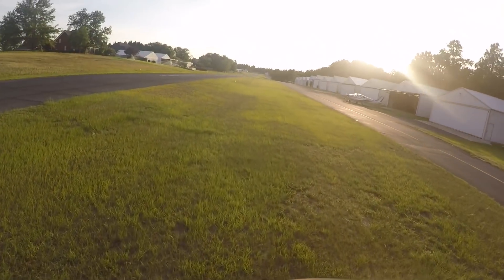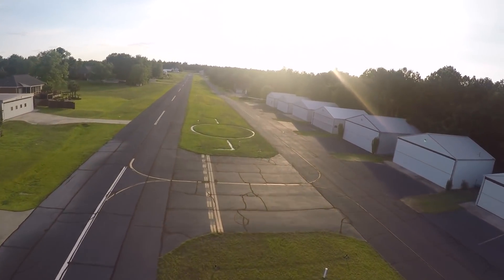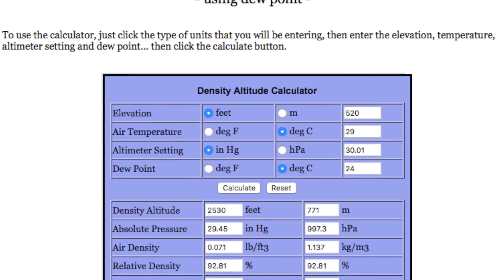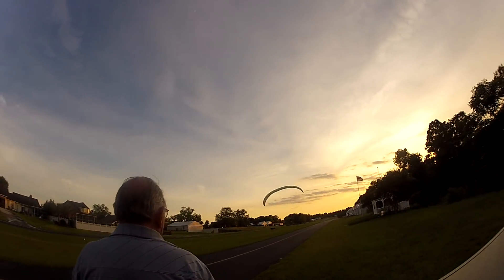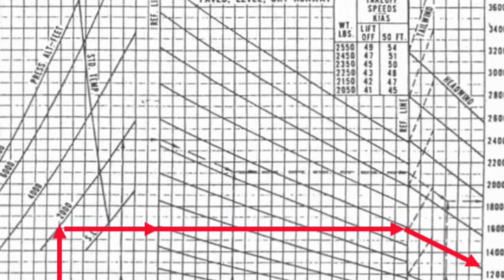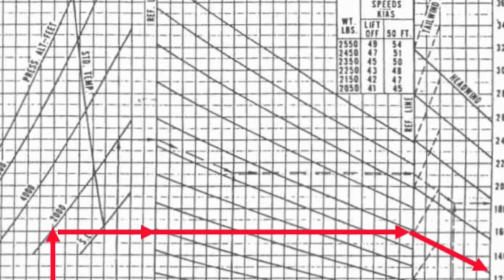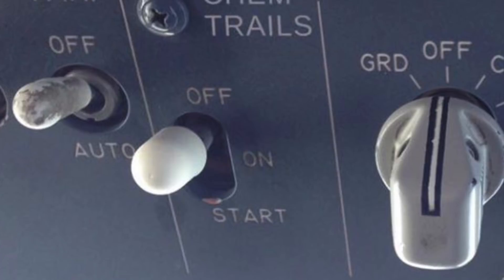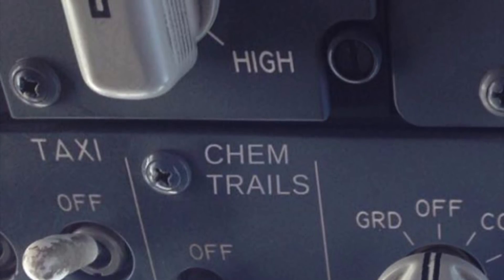Paramotor Density Altitude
Can high density altitude, caused by hot temperatures and high humidity be the reason you fail a paramotor launch, or make a bad landing?  Initially that was my belief, but looking deeper into established data suggests otherwise.  We're talking about much smaller margins of performance degradation than most of us assume.  If you're failing in hot humid weather, it might be more subtle underlying problems with your technique. Minor problems can be exaggerated by the higher density altitude.  You might otherwise have gotten away with some of those issues in cooler denser air.   Hot and humid can punish... but it's toll is taken on your mental game as the numbers just don't hold up.

Thanks Richard!